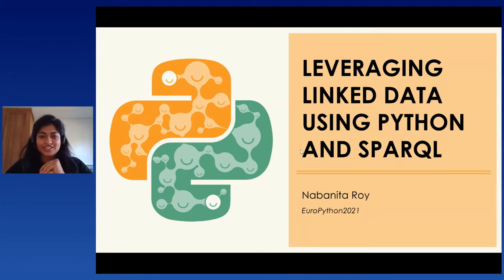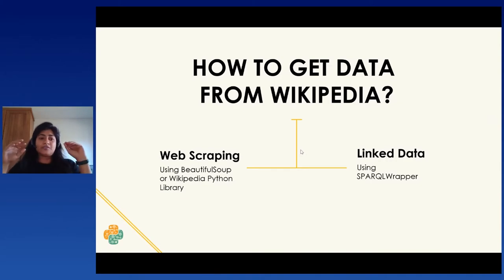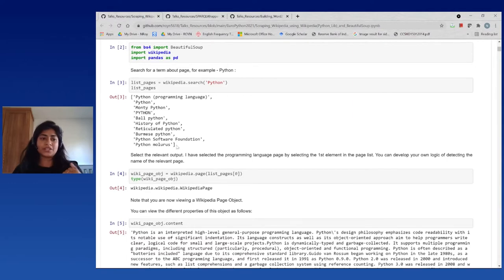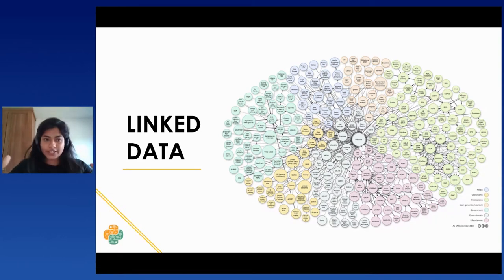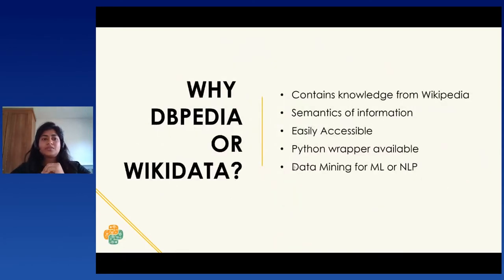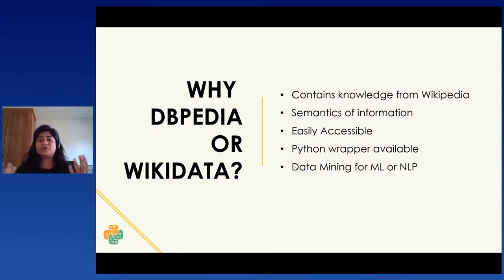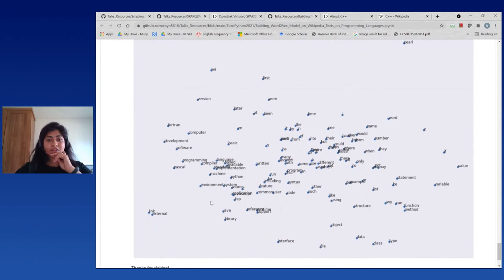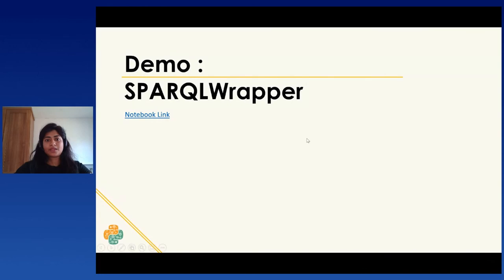Nabanita Roy - Leveraging Linked Data using Python and SPARQL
Leveraging Linked Data using Python and SPARQL
[EuroPython 2021 - Talk - 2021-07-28 - Parrot [Data Science]]
[Online]

By Nabanita Roy

Wikipedia is the digital encyclopedia that we use daily to find out facts and information. What could be better than being able to extract the extreme wealth of crowd-sourced knowledge from Wikipedia without using traditional web scrapers? Various community-driven projects extract knowledge from Wikipedia and stores them structurally, retrievable using SPARQL. It can be used to mine data for a range of Data Science projects. In this talk, I will walk through the basics of the Open Web and how to use Python to use this huge open database.
The agenda includes the following:
•   Why Wikipedia?
•      Introduction to DBpedia and Wikidata
•      Introduction to Linked Data
•      How to query DBpedia/WikiData
      o Build SPARQL Query
      o Use Python’s SPARQLWrapper
•   Python Code Walkthrough to create
      o A Tabular Dataset using SPARQL
      o A Corpus for Language Models using Wikipedia and BeautifulSoup
      o An Use-Case leveraging both SPARQLWrapper and Wikipedia to Create Domain-Specific Corpus

Prerequisites – Basic knowledge of Python programming, Natural Language Processing, and SQL